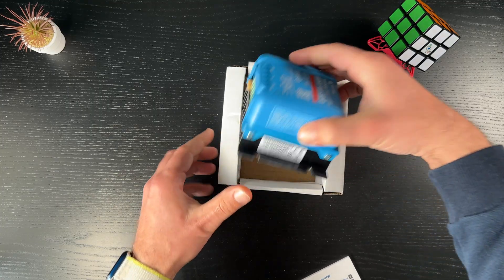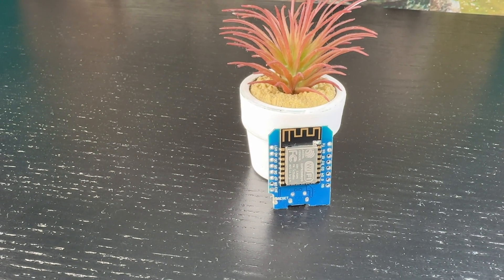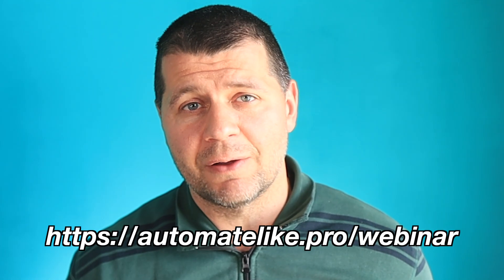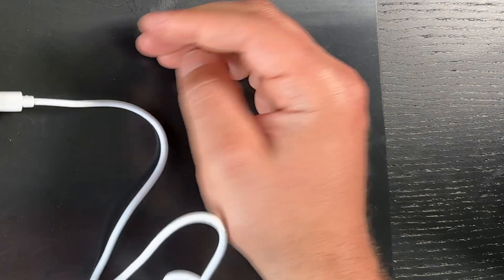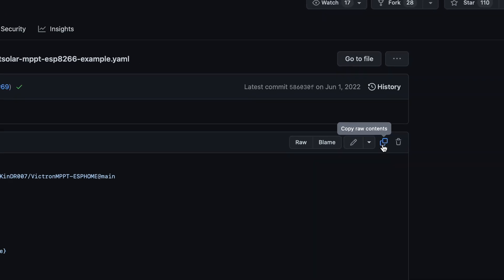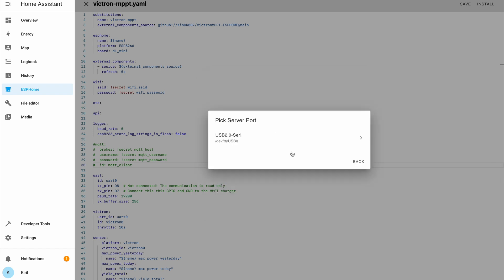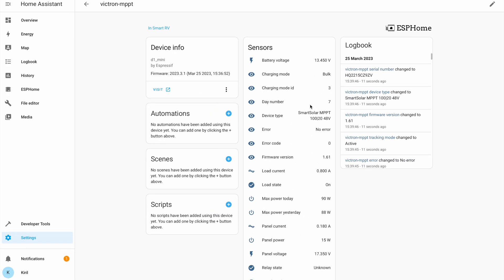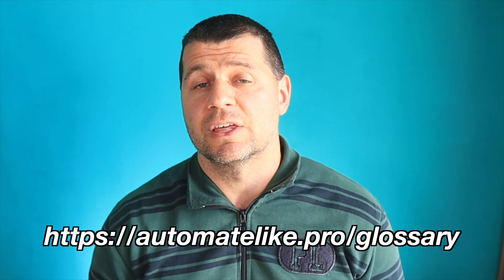"Hacking" my Victron MPPT to add ONE MISSING Function!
D1 Mini ESP8266 (Amazon)
D1 Mini ESP8266
Victron MPPT SmartSolar 100 | 20 (Amazon)
Hey guys, in this video, I'm gonna show you how to add any Victron device with a VE.Direct port to your Home Assistant. I'll connect one cheap ESP board to the VE.Direct port of the Victron MPPT and flash that ESP board with ESPHome, so that HomeAssistant will be able to communicate with the board.

I'll share all the tips and tricks, including the actual wiring and the code you need to paste. Plus, I'll show you how to use the ESPHome Dashboard to upload the ESPHome Software to the D1 mini or any other ESP board using a simple Micro USB cable.
To make this project work, you'll need a few things, including a Victron Device with VE.Direct port, an ESP board like the D1 Mini, a Micro USB cable, and a few wires.

By the end of the video, you'll be able to see all of the important sensors inside your Home Assistant and even add them to your Home Assistant Dashboard. So, if you're ready to learn something new and take control of your Victron device with Home Assistant, let's get started!

Victron MPPT BlueSolar 75 | 15 (Amazon)
Victron Phoenix Inverter 3000VA (Amazon)
EDECOA 1500W 2500W pure sine wave power inverter (AliExpress)
D1 Mini ESP8266
Jumper / Dupont wires (AliExpress)
Jumper / Dupont wires (Amazon)
Micro USB cable (AliExpress)
Micro USB cable (Amazon)
JST PH2.0 Connector for the VE.Direct (AliExpress)
JST PH2.0 Connector for the VE.Direct (Amazon)

► TIME TABLE
00:00 Intro
00:17 What is the goal of today’s project?
01:15 What will I use to integrate Victron MPPT in Home Assistant?
03:26 Wiring the D1 mini to the Victron VE.Direct port
04:05 Installation of the ESPHome on the D1 mini with the Victron MPPT ESPHome integration
06:57 Adding the Victron MPPT Sensors in Home Assistant
07:55 How to add the Victron MPPT sensors to the Home Assistant Dashboard?
08:05 Comparison between VictronConnect App and Home Assistant readings